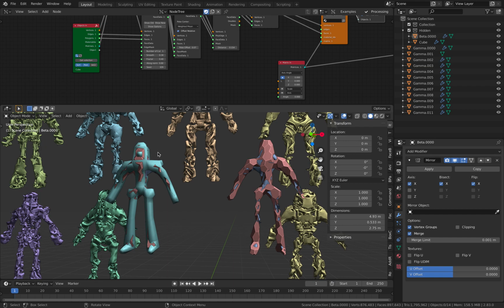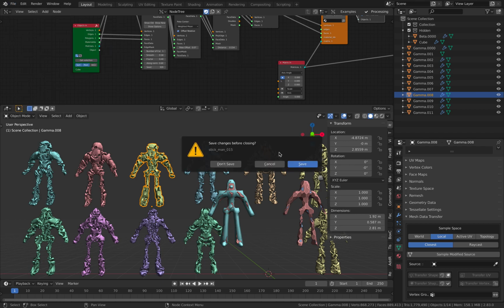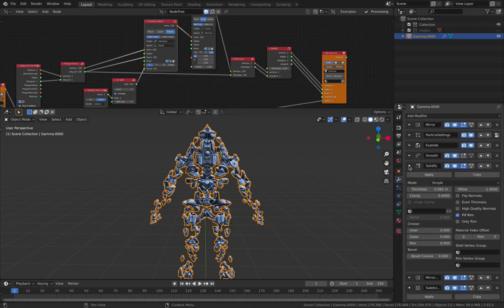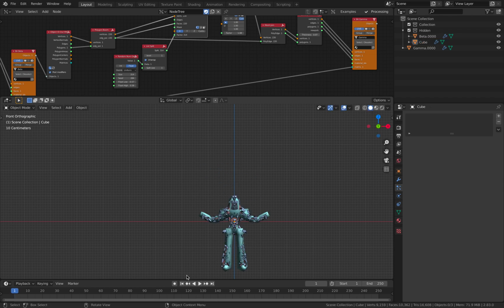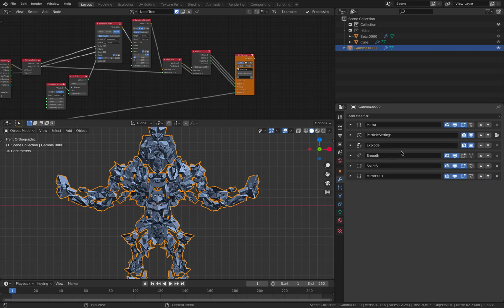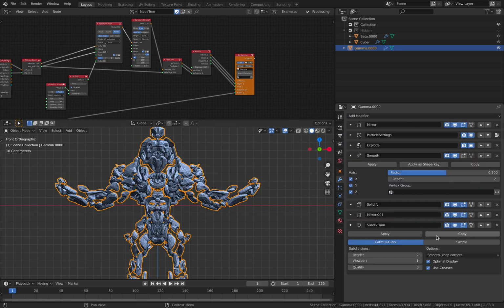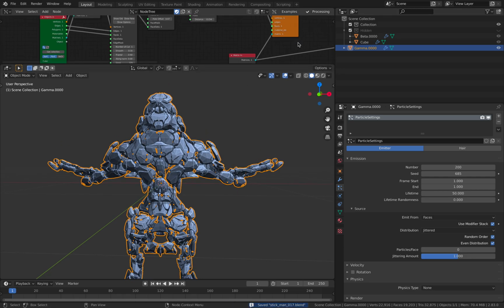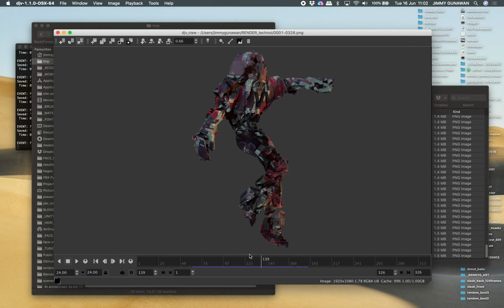LIVENODING X Mecha Robot Dual Mesh 2020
In this episode, I am using Skin Modifier together with SVerchok nodes processing to generate Dual Mesh "armor plates" which then mixed with additional Blender Modifiers, to auto generate Mecha Armors.

It's rather sound complicated, but actually super simple. Enjoy!

* Inspired by Akira Sato Houdini works, but I also use my own technique.